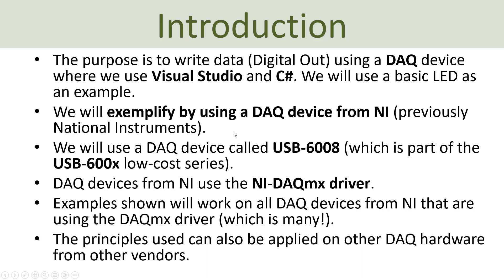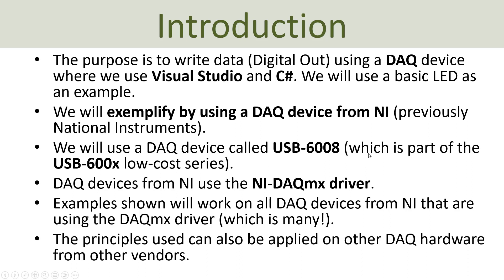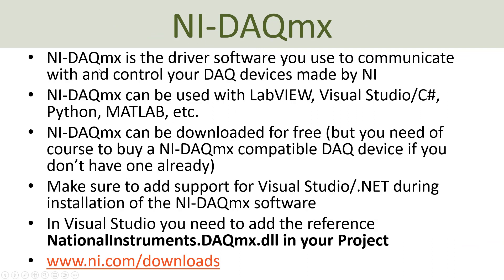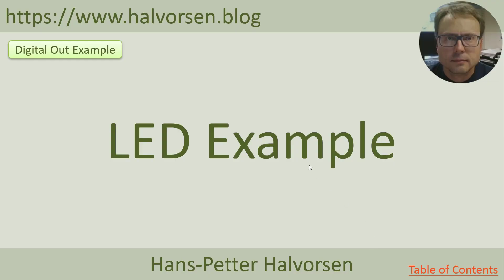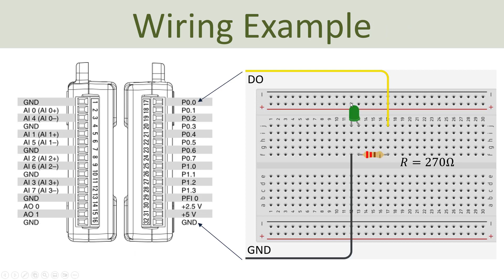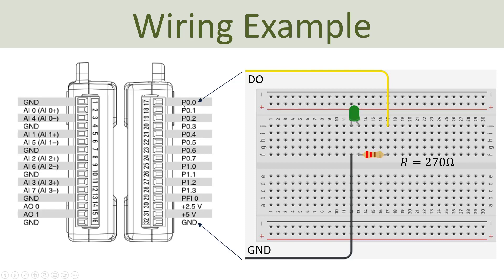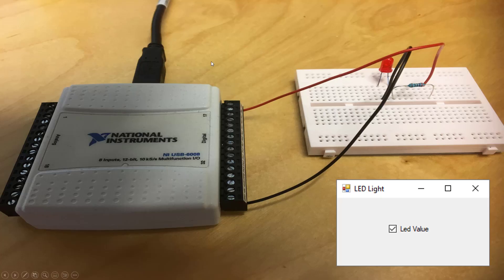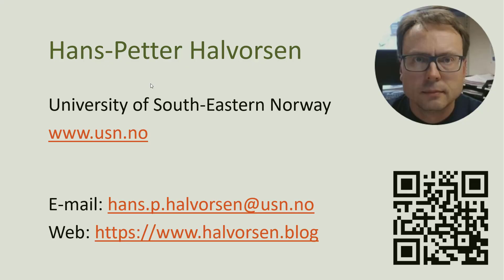LED Example with NI DAQmx using Visual Studio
The purpose is to write data (Digital Out) using a DAQ device where we use Visual Studio and C#. We will use a basic LED as an example. We will exemplify by using a DAQ device from NI (previously National Instruments). We will use a DAQ device called USB-6008 (which is part of the USB-600x low-cost series). DAQ devices from NI use the NI-DAQmx driver.